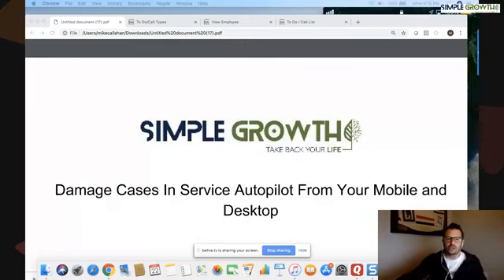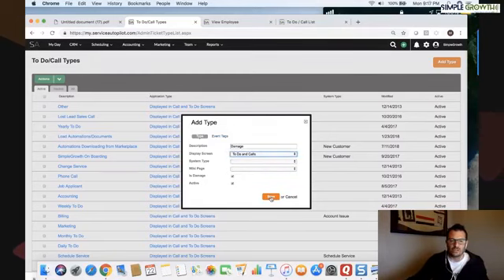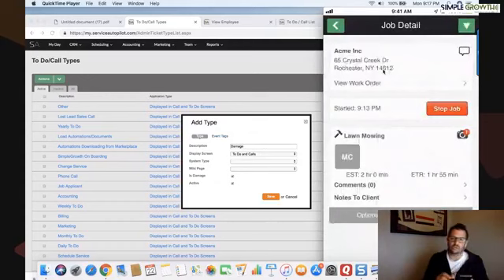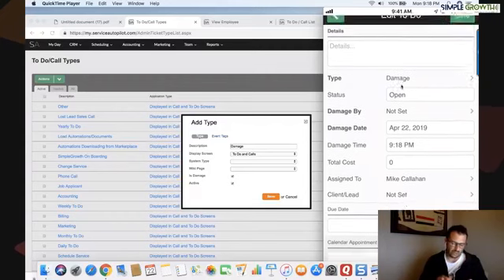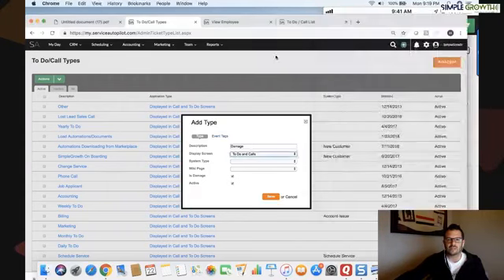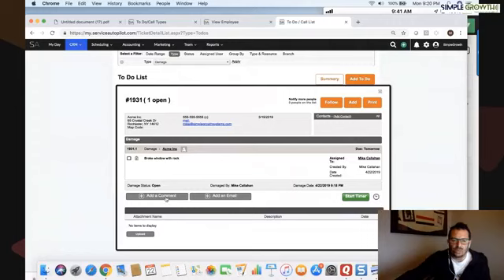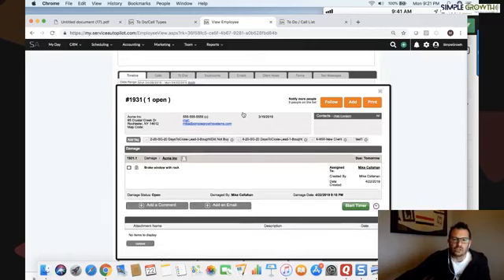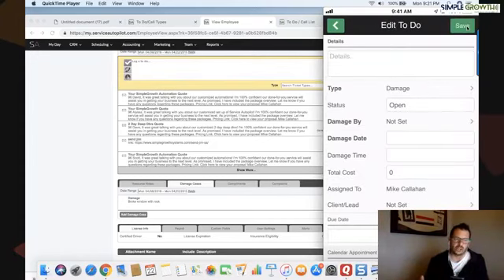Damage Cases In Service Autopilot From Your Mobile and Desktop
Damage Cases In Service Autopilot From Your Mobile and
Desktop